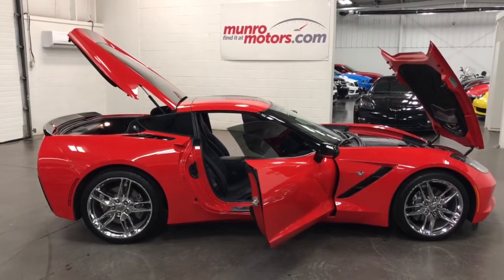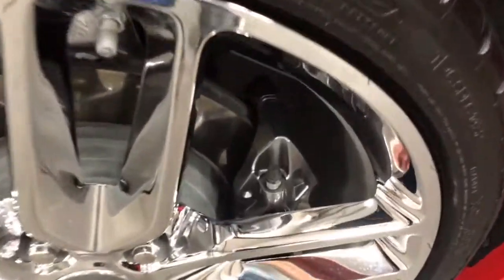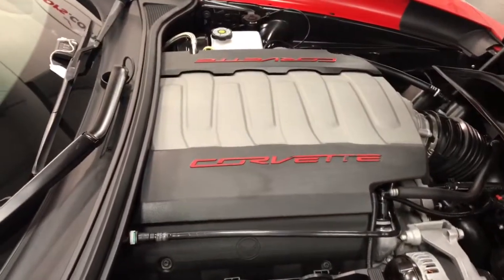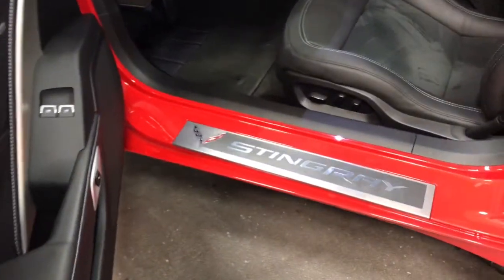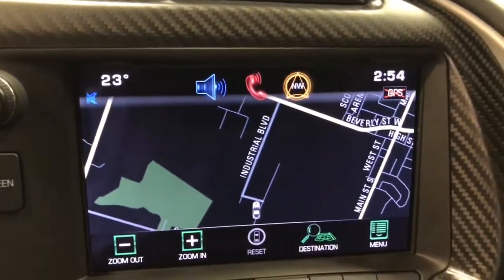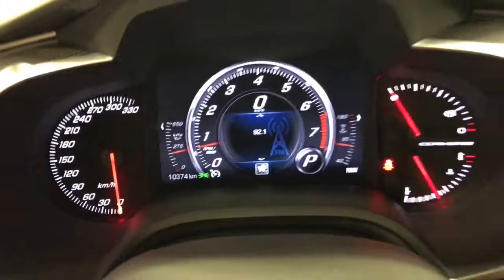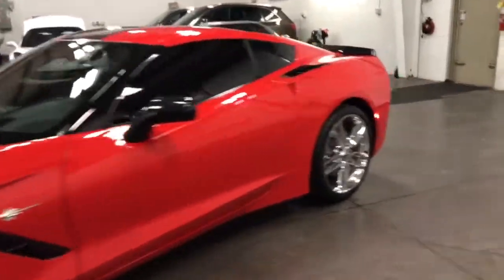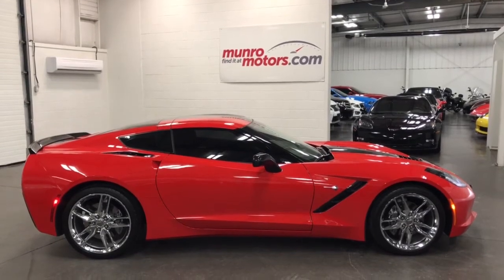2015 CHEVROLET CORVETTE STINGRAY SOLD SOLD SOLD 3LT CHROME WHEELS NAVIGATION Munro Motors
SOLD SOLD SOLD 3LT PACKAGE ($10,880 VALUE ), EIGHT SPEED AUTOMATIC TRANSMISSION WITH PADDLE SHIFT, NAVIGATION, FACTORY PERFORMANCE EXHAUST CHROME ALUMINUM WHEELS ($2,095 VALUE) HEATED AND COOLED SEATS, HEADS UP DISPLAY, PERFORMANCE DATA AND VIDEO RECORDER, CARBON FIBRE INTERIOR TRIM

To ensure our customers can get what they've always wanted, we offer financing services through TD Bank, Desjardins, Scotia Bank, and Crelogix.

Because of that we have been delivering vehicles to Switzerland, Finland, Rotterdam, Emo, Thunder Bay, Kapuskasing, Halifax, Sudbury, Sault Ste. Marie, Cornwall, Fort Francis, Kelowna, Montréal, Saskatchewan, Virginia, Newfoundland, Edmonton, Ottawa, Montreal, Fredericton, Winnipeg, as well as Cambridge, Kitchener, Waterloo, Barrie, Windsor, London, Pickering, Peterborough, Oshawa, Waterloo, the Greater Toronto Area, and even so far as the Czech Republic!

* While every reasonable effort is made to ensure the accuracy of this information, we are not responsible for any errors or omissions contained on these pages. Please verify any information in question with Munro Motors.